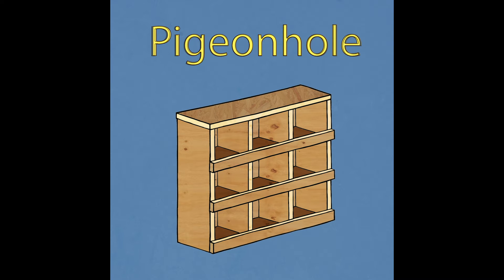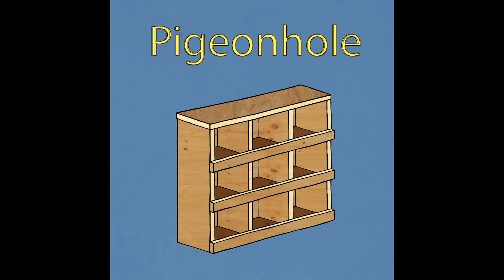Pigeonhole Podcast 31: Welcome to "AAC Town" podcast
Introducing AAC Town, a new podcast produced and hosted by AAC users Sam and endever*.

This video is audio only. Show notes and transcript